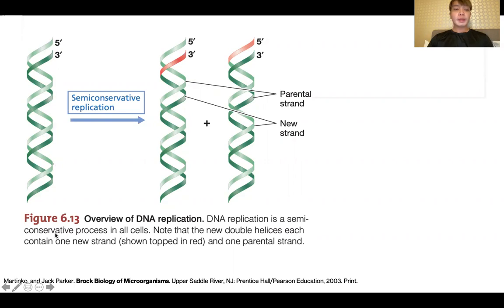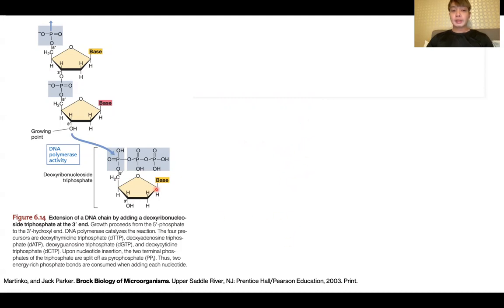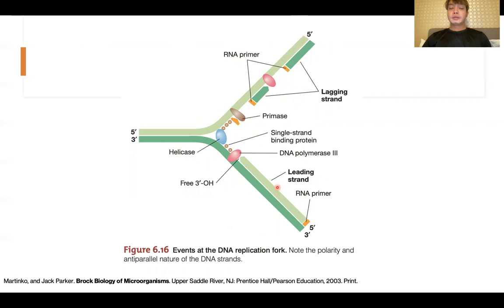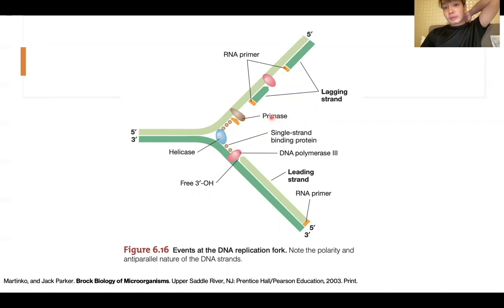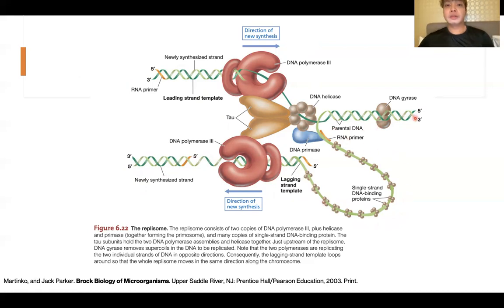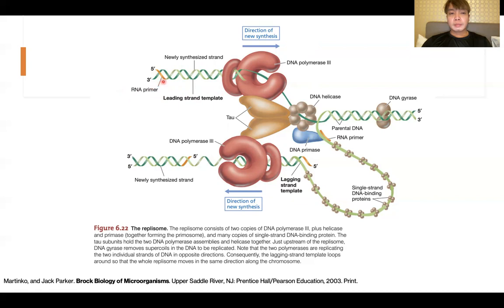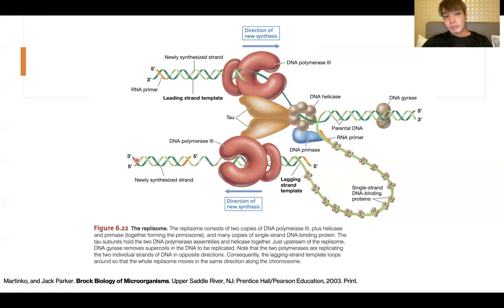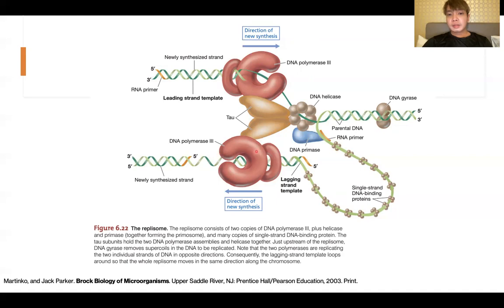Chapter 6 Leading and lagging strand